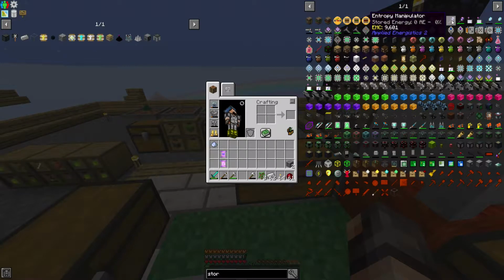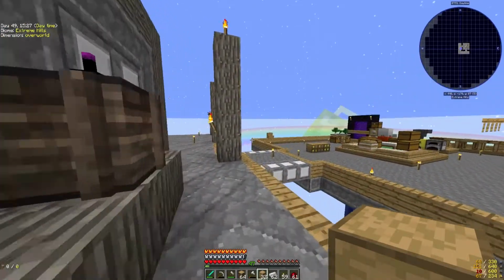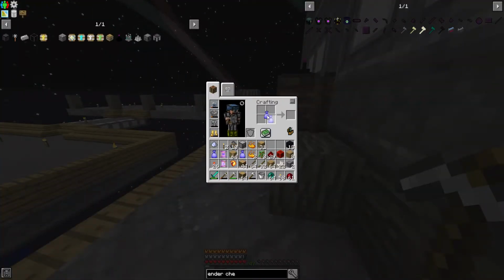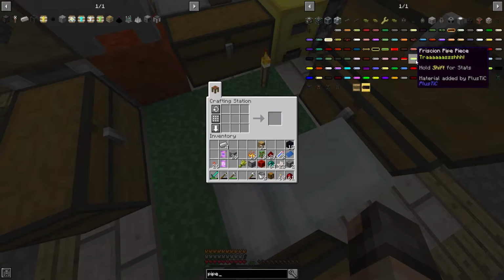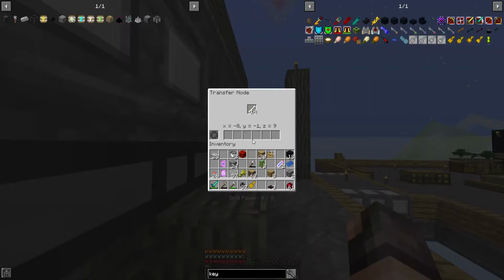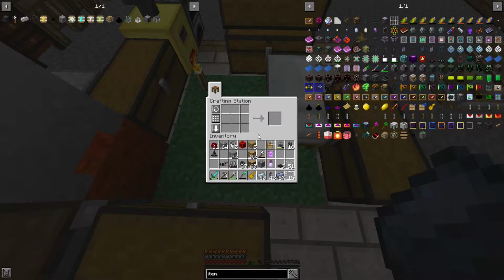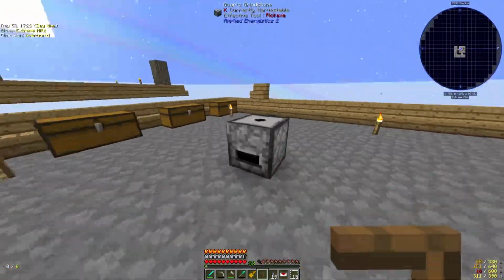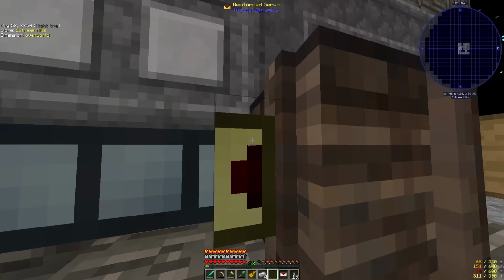Minecraft Project Ozone 3 | Storage problems #5 [Modded Questing Skyblock]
Minecraft Project Ozone 3 | auto Sieve & mob farm #2 [Modded Questing Skyblock] with WildTrekker.

Today we need to look at storage, along with what to use and which pipes and transfer system we use.